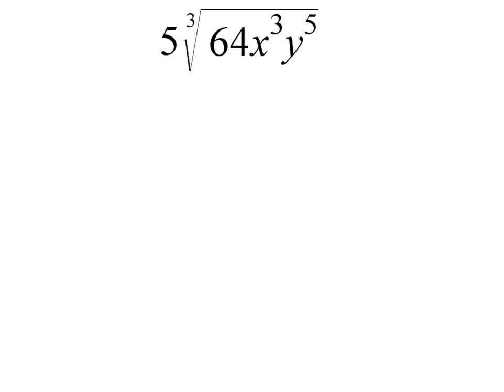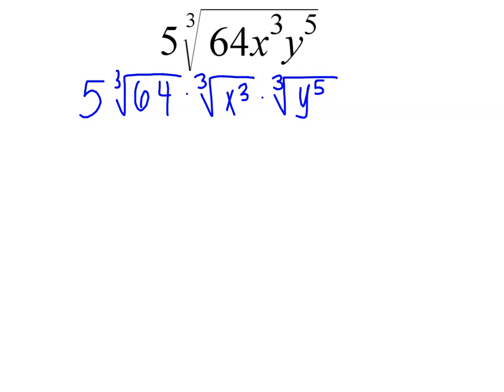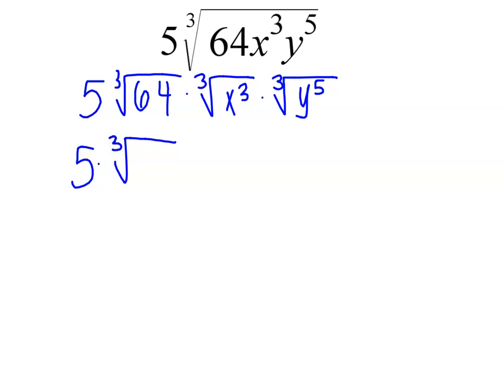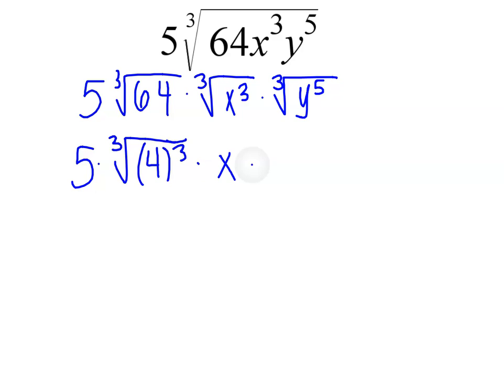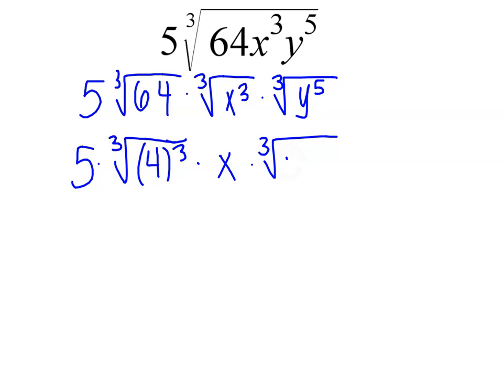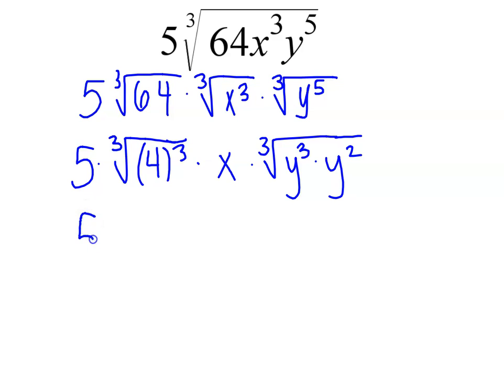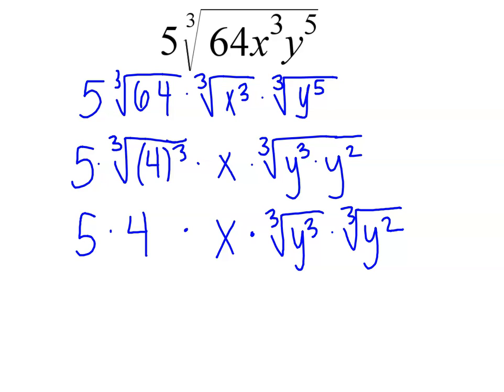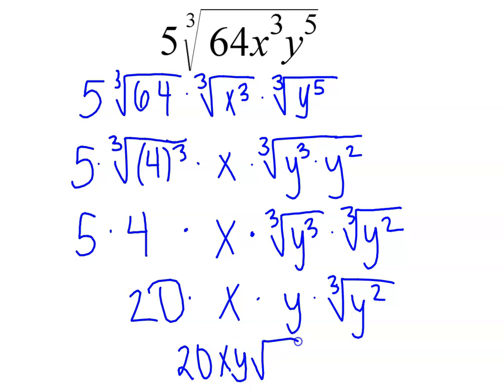Cube Root with variables example Video